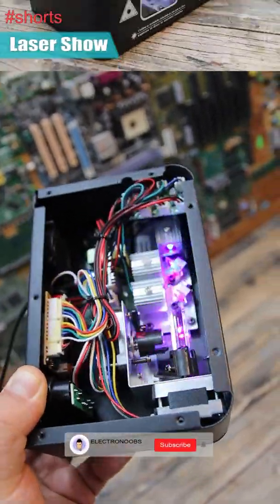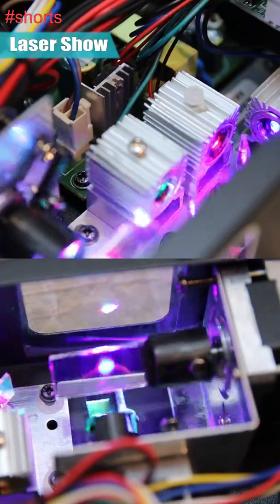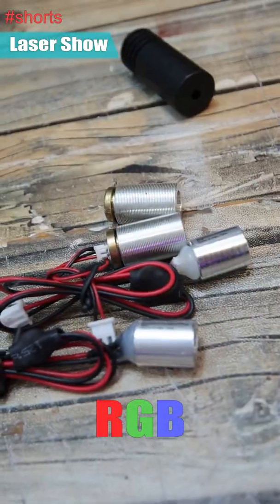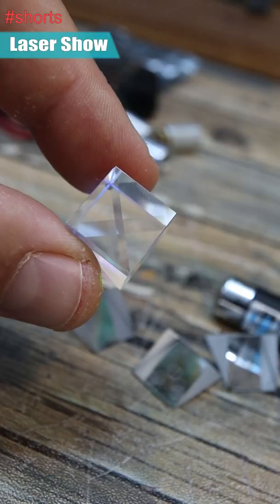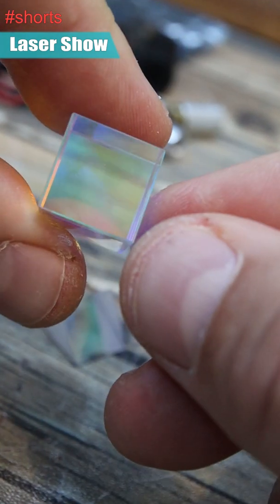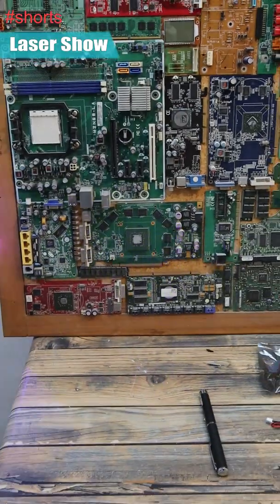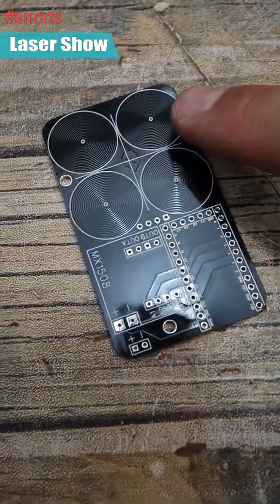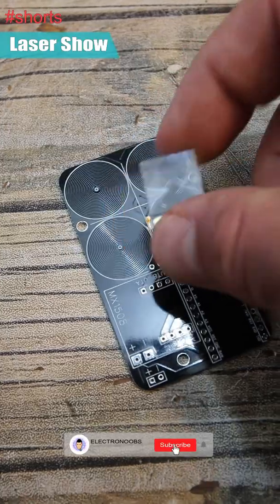Laser Show - Homemade RGB Laser Dance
Another about a future project of a homemade and DIY laser show machine with magnetic actuators, RGB lasers, prisms and more...

🔀LINKS
Laser Machine
3 way prism
Laser modules